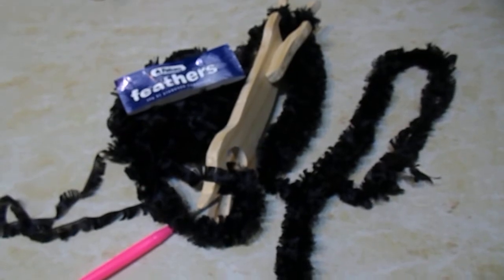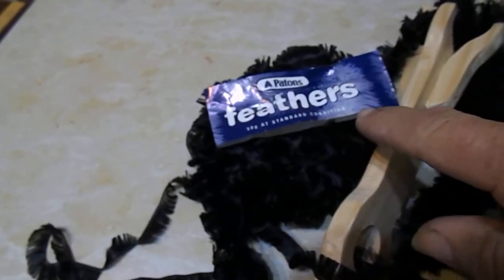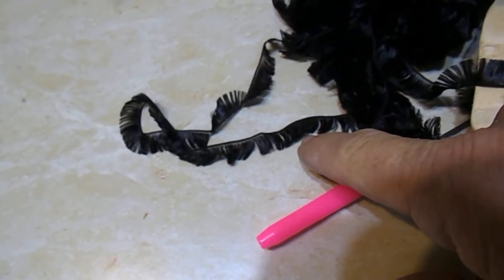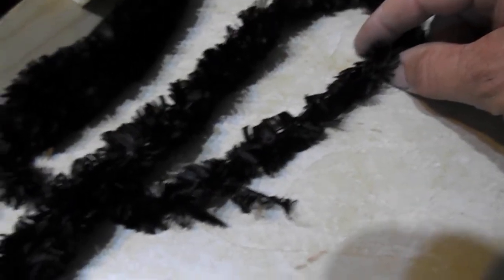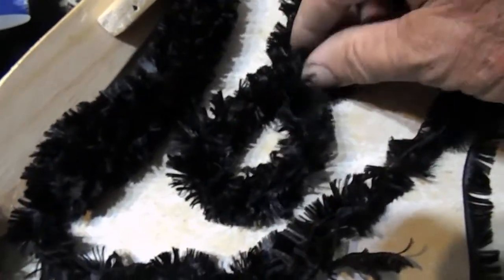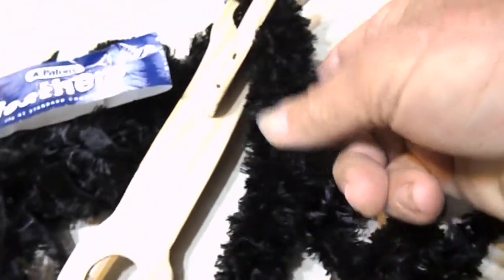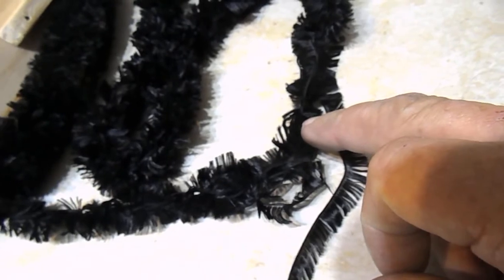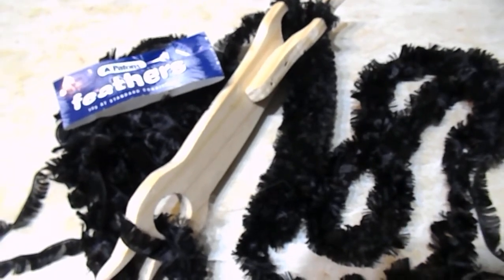Lucets and Feathers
Finding a ball of Patons Feathers we decided to see how it went through The lucet. This is a video on The result  two. for the two and four.
Quite different results but all very acceptable.